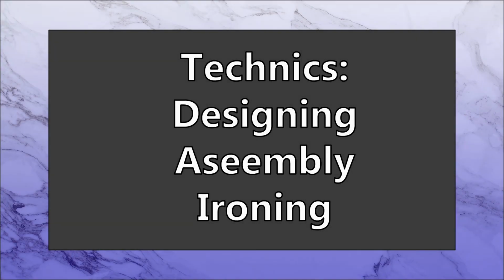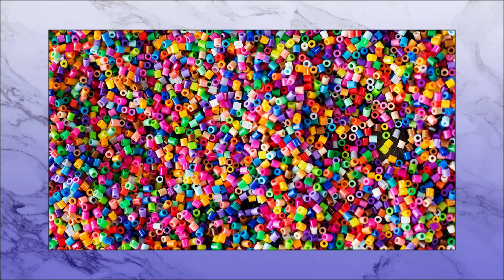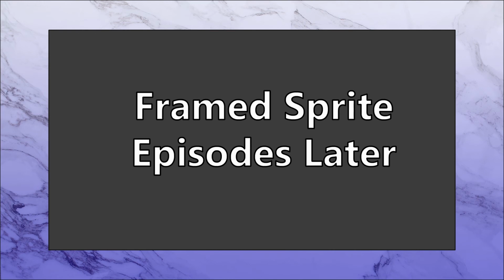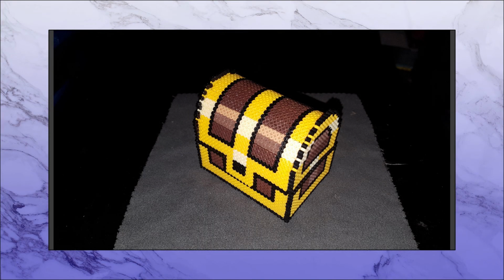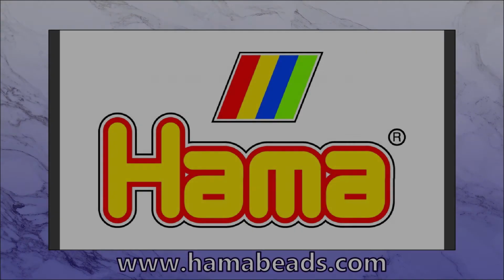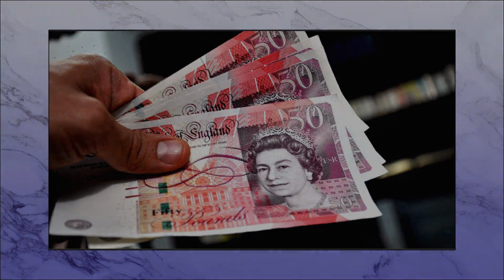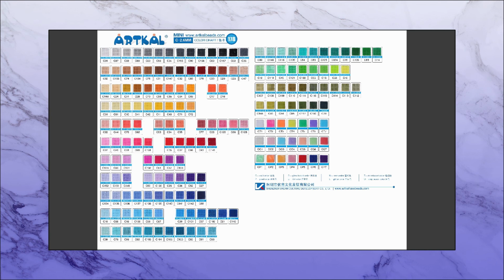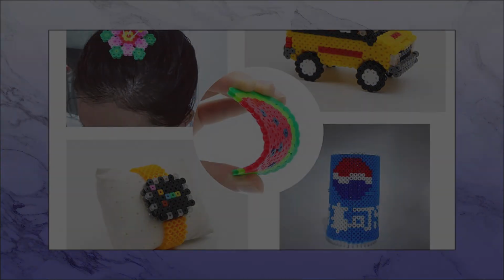Pixel Fusion Episode 1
Episode 1 of Bead Fusion introduces Bead Sprites as a art form, and details the major companies that supply the beads for the hobby.  It also gives a break down of Perler Beads, Hama Beads, and Artkal beads, listing pros and cons of using each one.